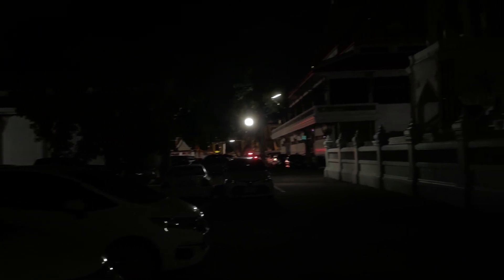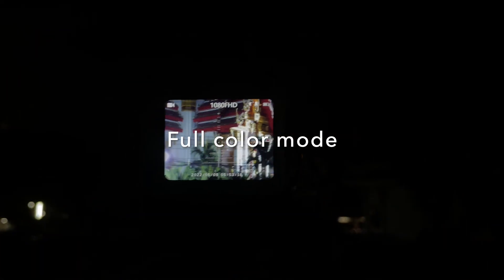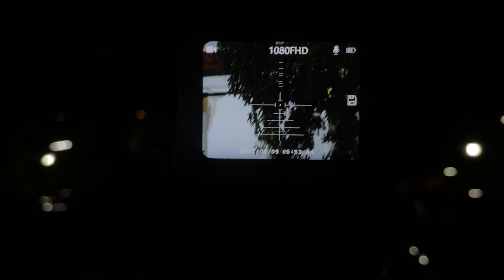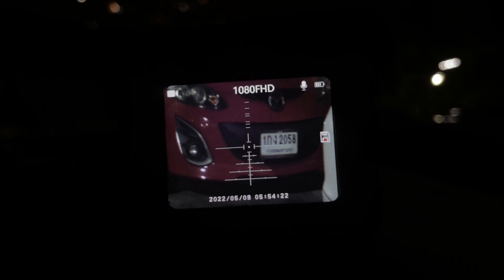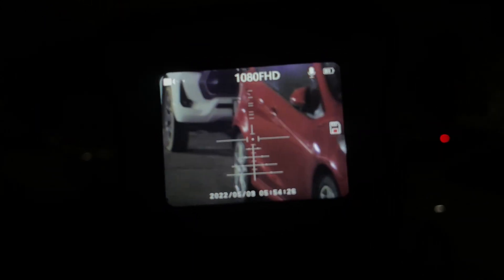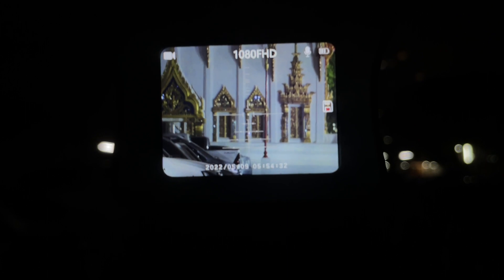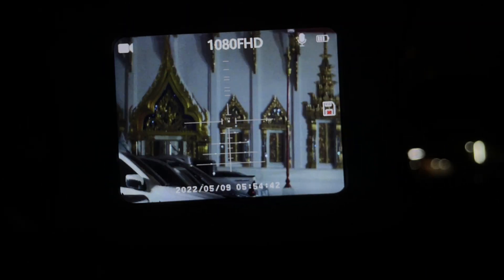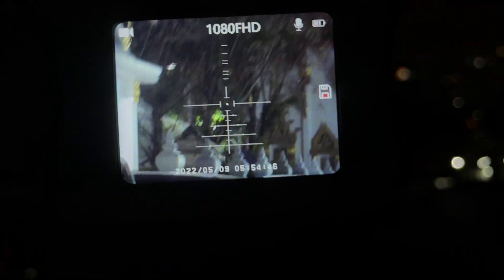Duovox Ultra Field Test: Architecture in full color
Duovox Ultra Rise to Nighttime Challenge !
1. Full color at low light
2. 7-level IR illuminator at pitch darkness
3. 1080FHD Image
4. up to 500m range
5. Up to10 hrs battery